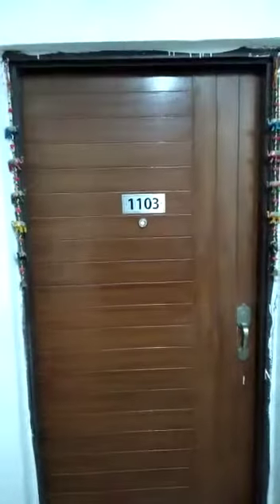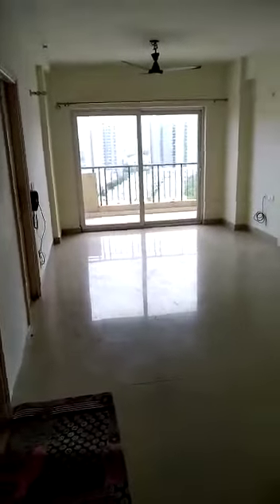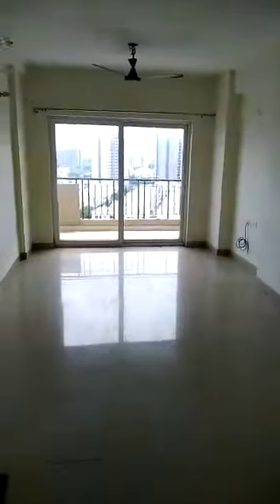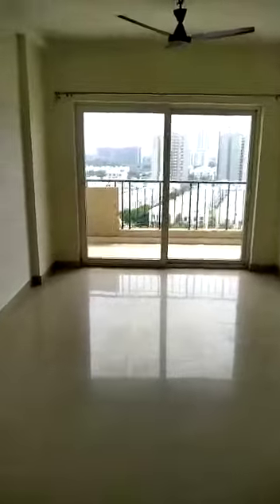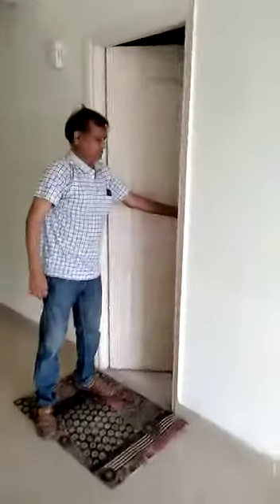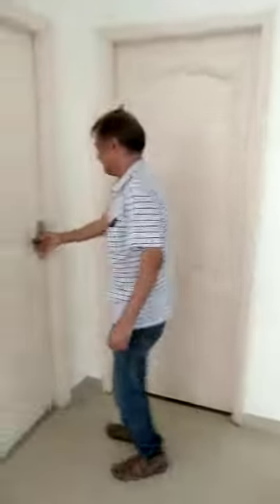Mapsko Casabella 1430 sq ft 3 BHK 3 Toilet sample apartment .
Mapsko Casabella Sector 82 Gurgaon is ready for possession project . It has almost 900+ units in which more than 800 units are occupied and residing by tenants and owners. Club with swimming pool and other amenities are operational . 1430 sq ft ( 3BHK 3T ) in Mapsko Casabella for rent offers 3 bedroom, 3 toilet ,drawing dining area, kitchen , Balconies . We have multiple options available in hand which is located on lower, middle as well as upper floors . Semi furnished apartments offers modular kitchen , wardrobes in bedrooms, Light , Fans and modular kitchen . Mentioned offered prices are inclusive of monthly maintenance charges . Club charges shall be payable in addition and extra if tenant wants to opt facility of same . Annual club membership charges are Rs 4500 which provides access to Club facilities including Steam & sauna Bath, playing room, squash court, Pool table, Swimming pool and many other facilities. Their is AC banquet hall within club area , which can serve 100 – 120 persons small parties at nominal cost.

Mapsko Casabella is surrounded by two major operational shopping malls i.e. Vatika Town square and Sapphire 83 whereas 3 shopping malls will operational soon in close proximity. All major schools are providing bus transportation facility directly from Mapsko Casabella gate. Few prominent school namely Matrikiran, E Narayana, Saint Xavier, DPS , Yaduvanshi and many more are within 3 KMs radius . Major multispecialty hospitals like Medeor, AArvy , Signature and Medanta Medicity are almost 20 minutes drive distance.

Mapsko Casabella is well served by Ola, Uber and other local transport . City bus services are available at 2 KM distance. Construction of Rapid rail transit system on Delhi Alwar corridor is in full swing done by National Capital Region Transport Corporation .

One month advance rent and one month security are standard rule . Their are no MOVE IN and MOVE OUT Charges and thus saves lot of unwanted expenses for tenants. Pet friendly society and have a provision for Dog Poops area.

All these aspects makes life comfortable and easy in Mapsko Casabella Sector 82 Gurgaon. Keys are in hand and can be shown prior 2 hours notice.